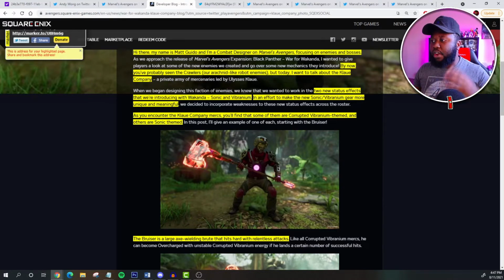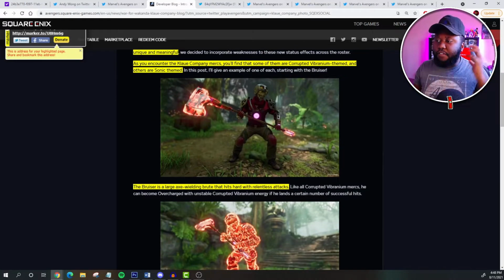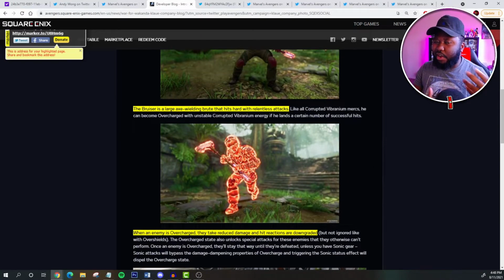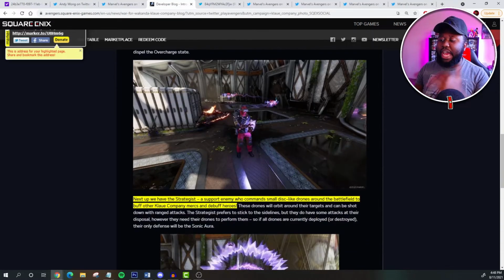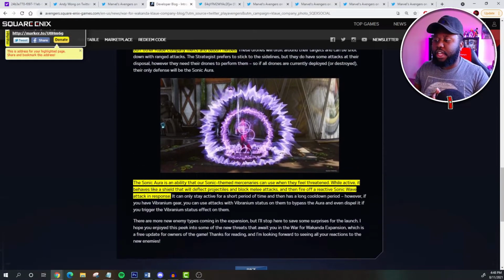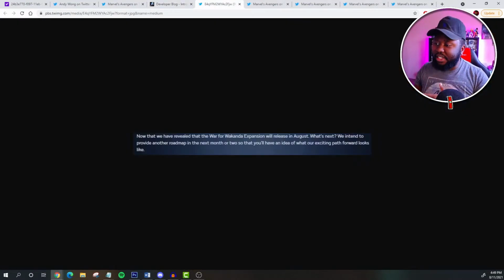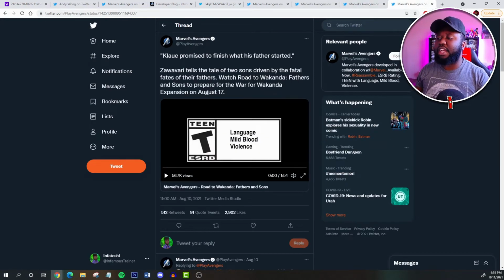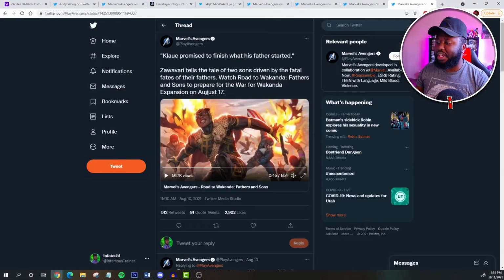2 HOUR WAR TABLE, NEW ENEMY TYPES, WAKANDA FOREVER EMOTE & MORE! | Marvel's Avengers News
In this video I talk about more updates for Marvel's Avengers War for Wakanda Expansion, War Table and Black Panther! We are going to have a 2 Hour War Table that included Black Panther Gameplay and more! Additionally getting some new emotes like the Spear and Wakanda Forever like in the MCU. New enemies will pop up from Klaus as well!

My Name Is InfamousJaleelGaming aka Infamous! Here I'm All About Gaming, Whether It's Anime Games or Superheroes Games. New Videos & Content Are Always On The Way! Make Sure To Stick Around!

Marvel’s Avengers combines an original story with single-player and co-operative gameplay in the definitive Avengers gaming experience. Assemble into teams of up to four players online, master extraordinary abilities, customize a growing roster of Heroes, and defend the Earth from escalating threats. Featuring regular content updates, Marvel’s Avengers will take players on an epic journey delivered over multiple years. Throughout this game you will be playing as some of the know Marvel Characters like, Captain America, Thor, Hulk, Black Widow, Ms. Marvel and Tony Stark aka Iron Man! This game is what’s next for the Avengers. Adding some DLC Characters in future updates like: Kate Bishop, Hakweye, Black Panther & Spider-Man! Kicking off with DLC Story for Kate Bishop looking for Hawkeye and Hakweye DLC kicking into the Anamolies. Black Panther will drop as he will expand the game with the War for Wakanda Expansion Pass!

Enjoy The Video Guys! Infamous Oooouuuuuuuuuuuuuuuuuuuttttttttttttt!!!